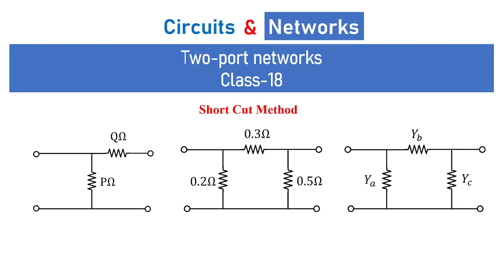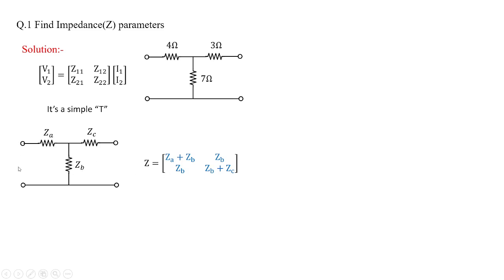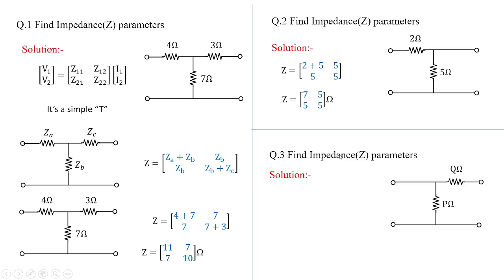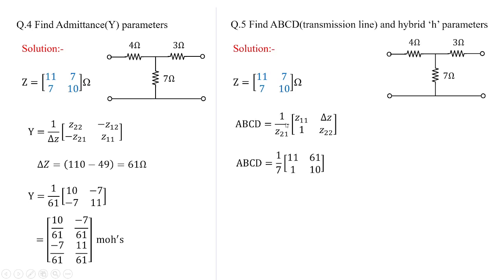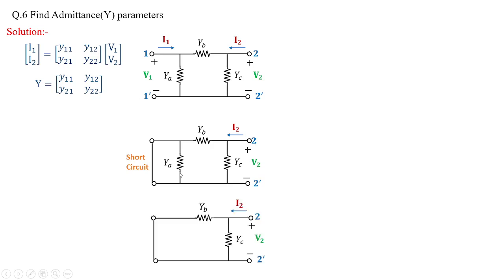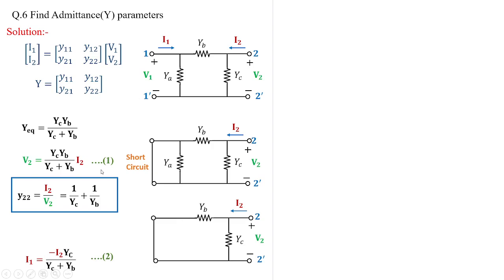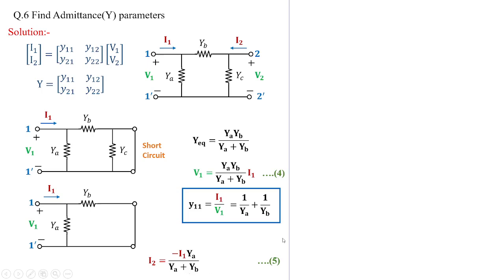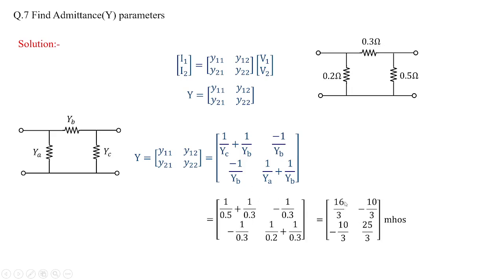How to solve Two port networks with short cut method? How to solve Two port networks easily?